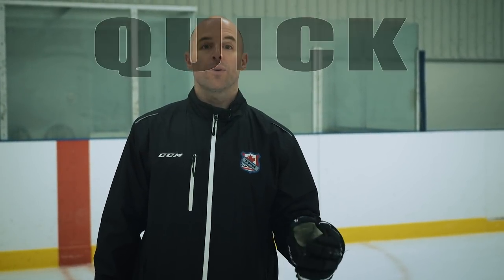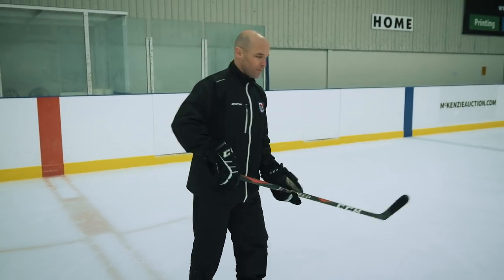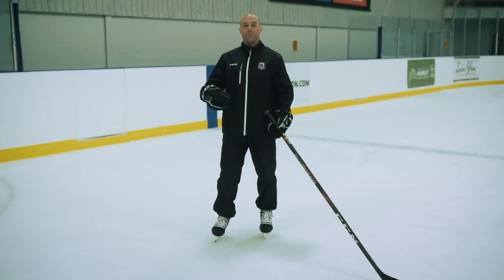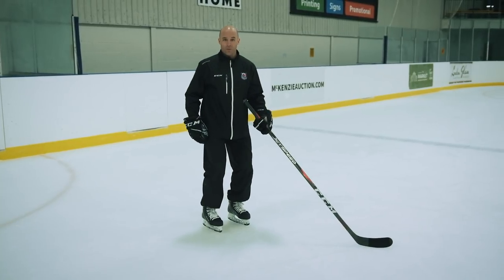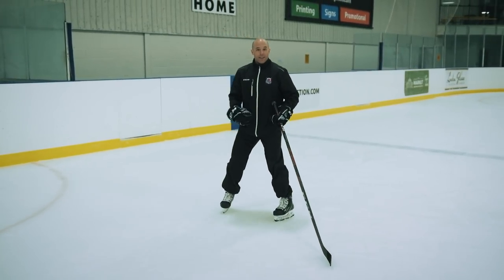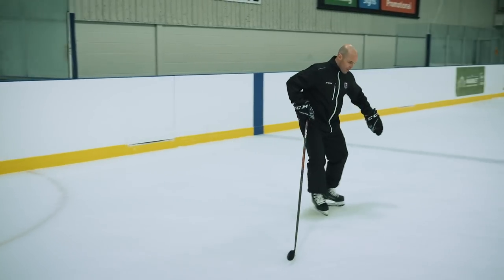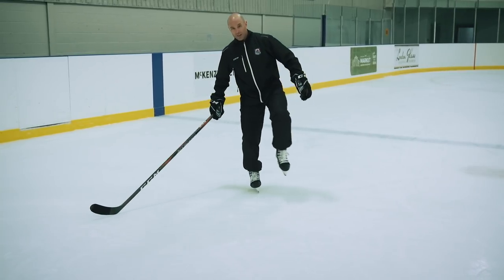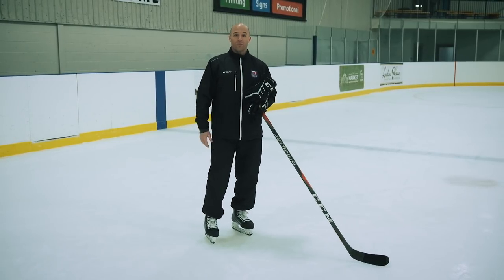QUICK FIX: Stopping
Do you have a player that struggles to stop? Here is a quick fix to address the problem and get your player to stop correctly!

Looking for more free content? Be sure to join our mailing list so you can be the first to view each new video as it's released

Want to join a positive Hockey Focused Community where we share great hockey skill videos and so much more?

Don’t miss out on our live, interactive tips both on and off of the ice at our Instagram Channel @nsdahockey